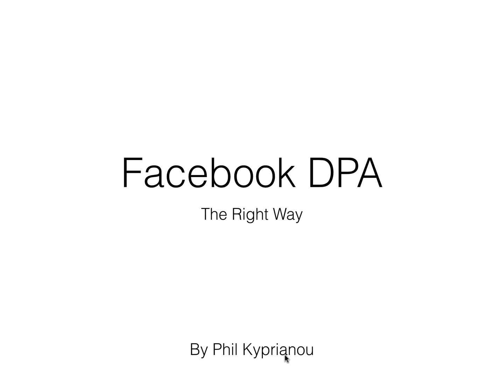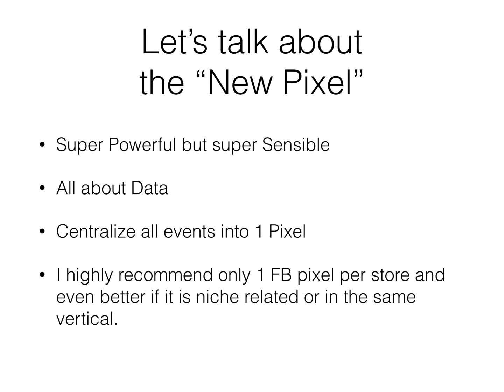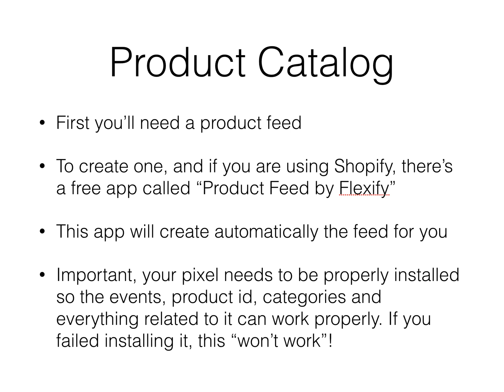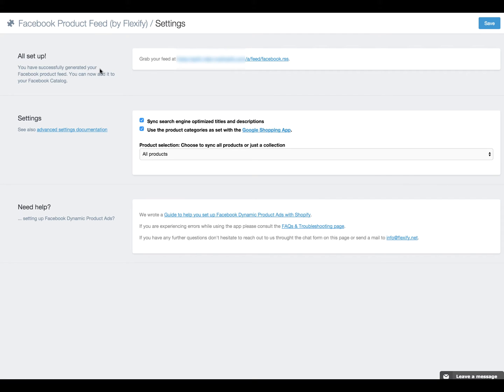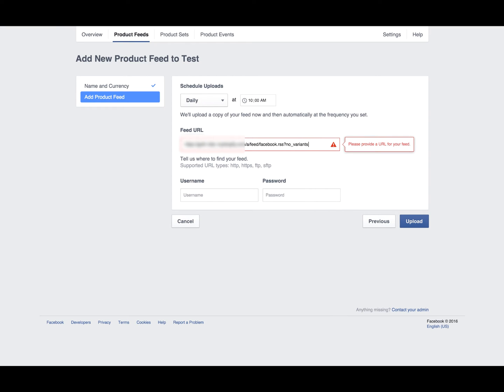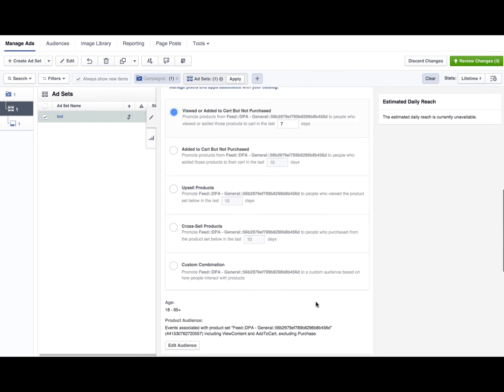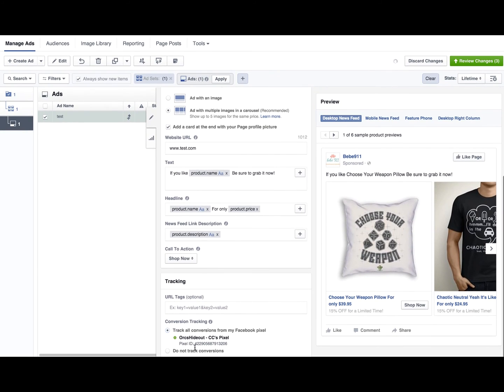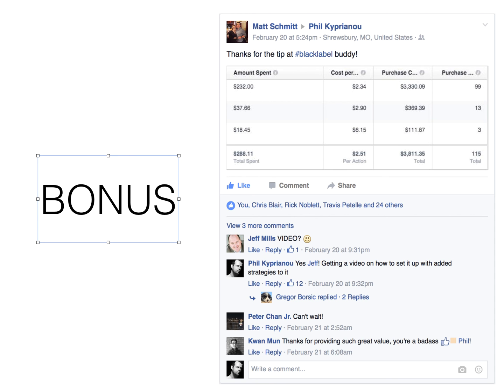Facebok Dynamic Product Ads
Learn more about Facebook Dynamic Product Ads and how to configure it the right way. Bonus, Special Strategy at the end